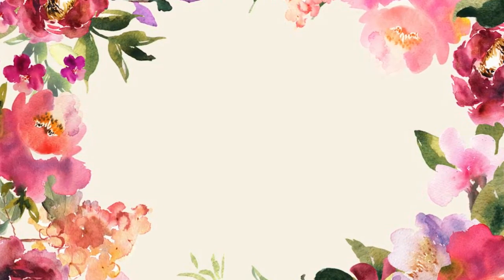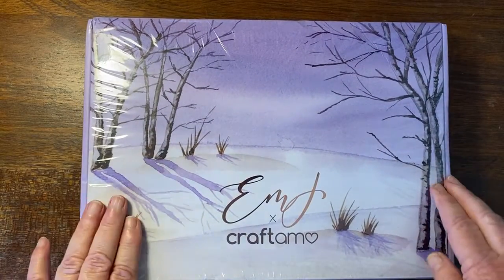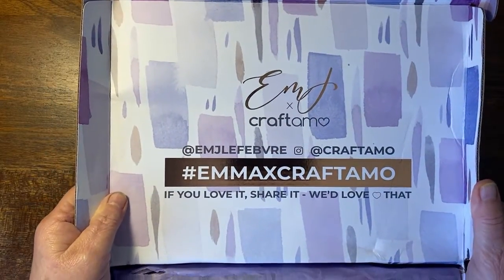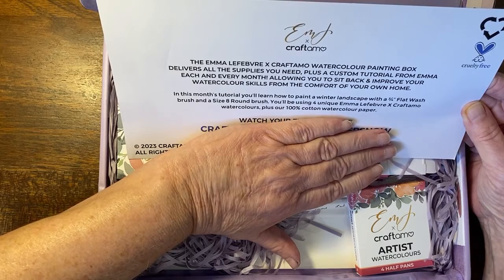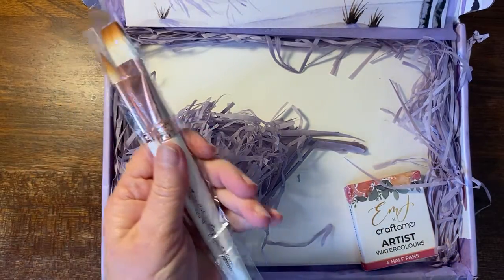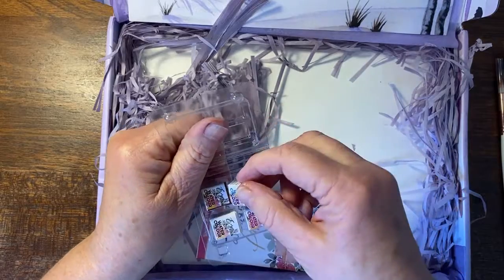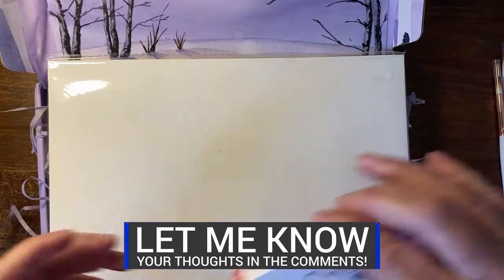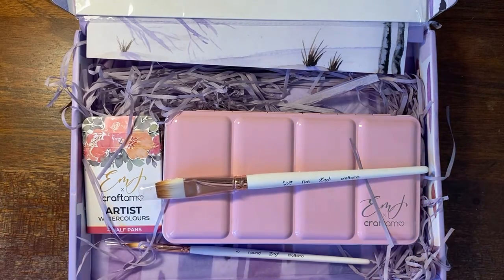Unboxing the Emma Lefebvre / Craftamo Watercolour Painting Subscription Box no 1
I am super excited that my first Subscription box of this Collab arrived today. I really hope you will enjoy seeing the gorgeous goodies I received.
If you're interested, you can check out - I am not certain if it is still available.